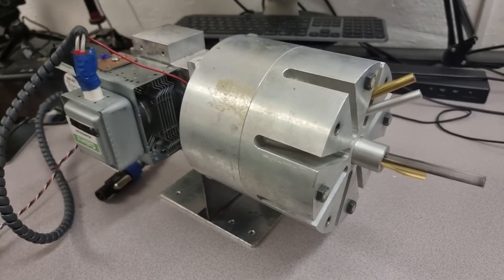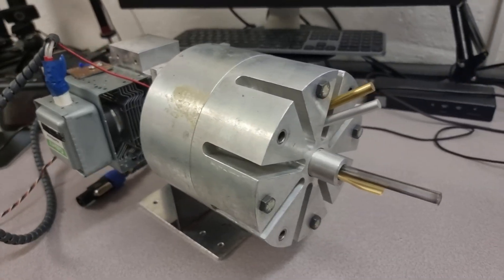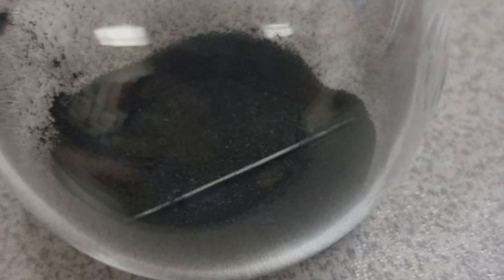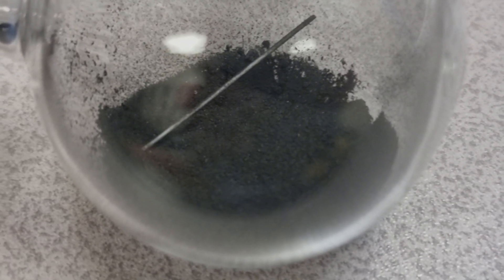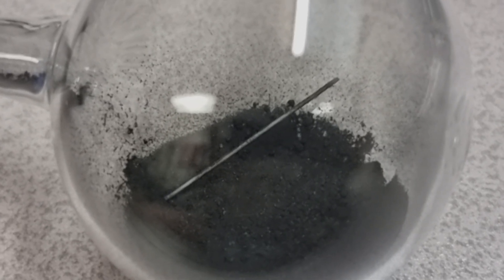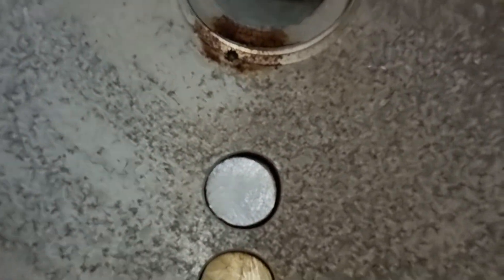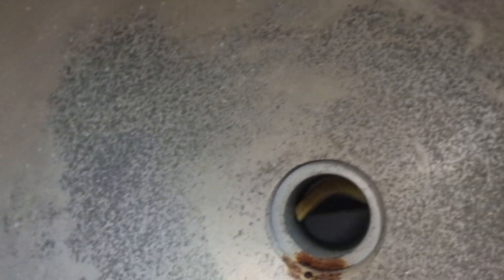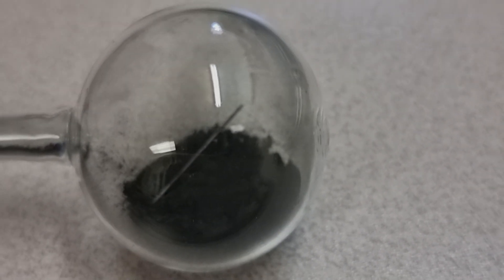Super NOVA - Post C14 experiment look inside - Sept 2024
This experiment was conducted at the Advanced Energy Systems 2024